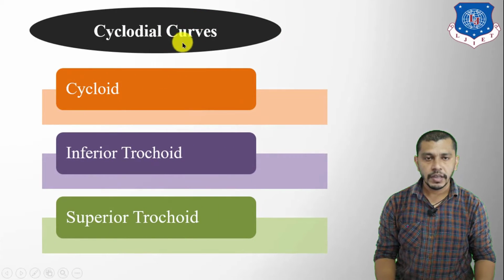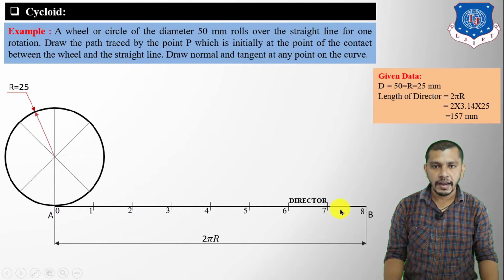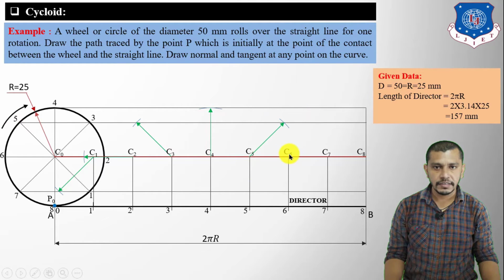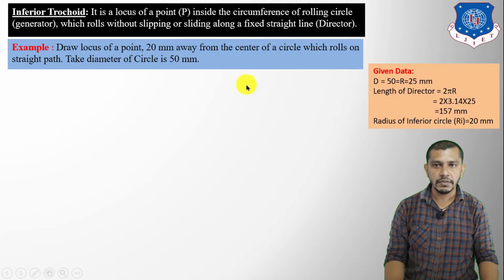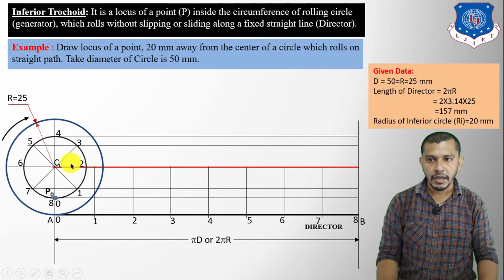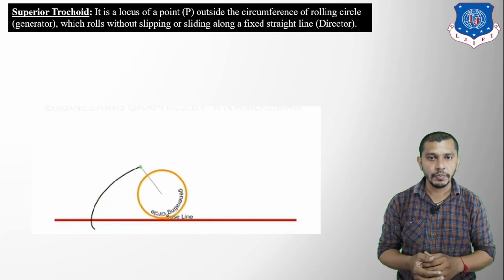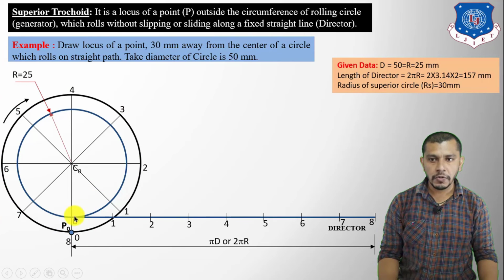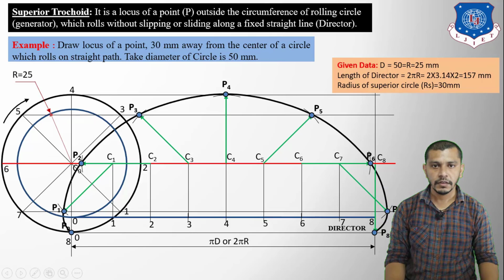Lec -16_Cycloids | Engineering Graphics & Design | First year Engineering